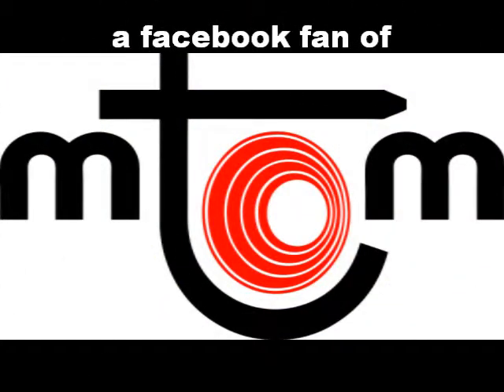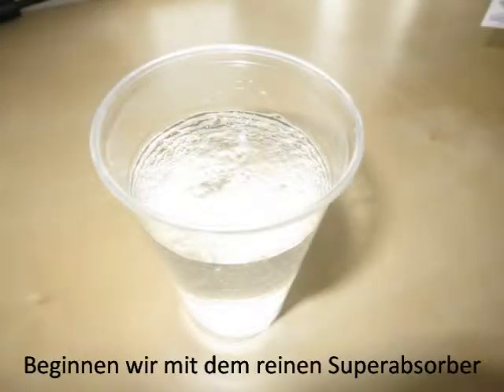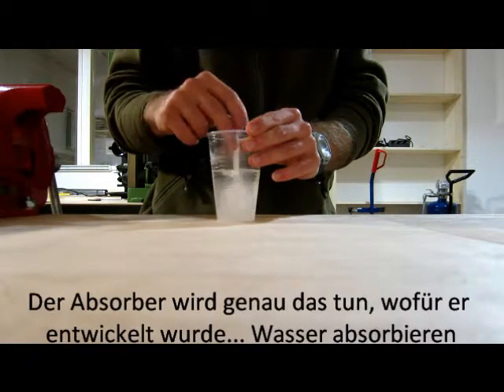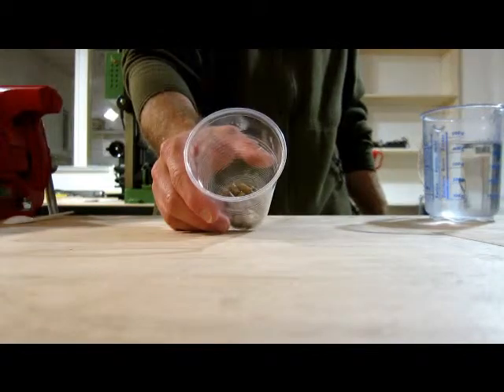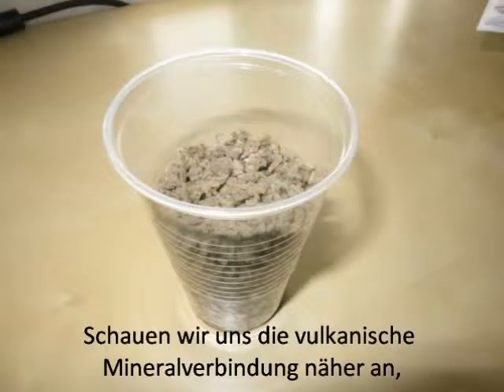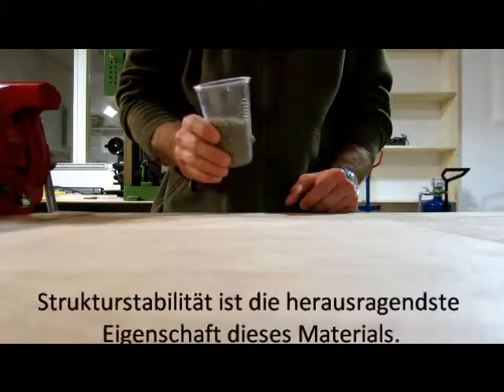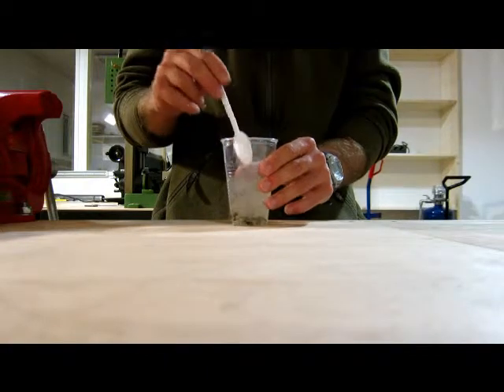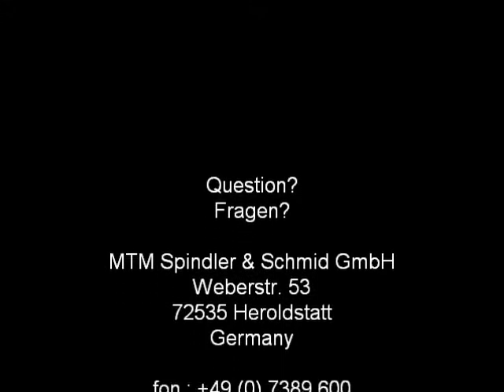Soil conditioner and super absorber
A short introduction for all who are interested in improving their soil conditions.
These conditioners can really help to let plants grow no matter if you are an average user or a professional. But you should always be aware of the problems and risks that occure with a wrong application.

Eine kurze Einführung auf dem Feld der Bodenverbesserer und Superabsorber.
Diese Stoffe können wirklich in entscheidendem Maße zu einem besseren Pflanzenwachstum beitragen, sofern sie richtig angewendet werden.
Egal ob ambitionierte Laie oder Profi sind, diese Materielaien können sehr hilfreich sein. Bei falscher Anwedung bergen sie aber auch Risiken denen sich jeder Anwender bewusst sein sollte.